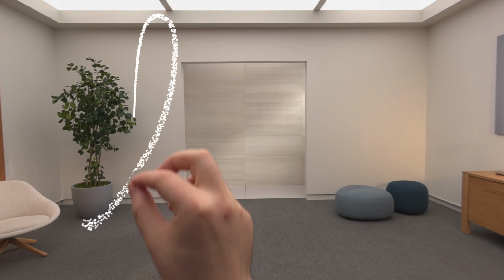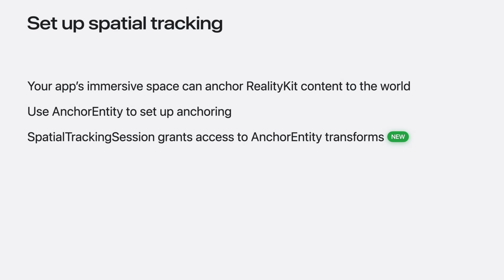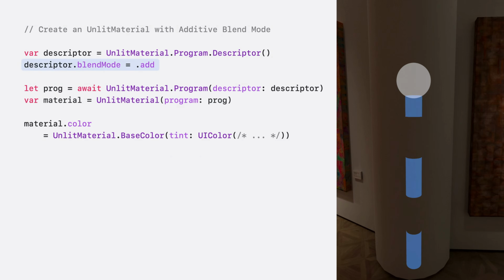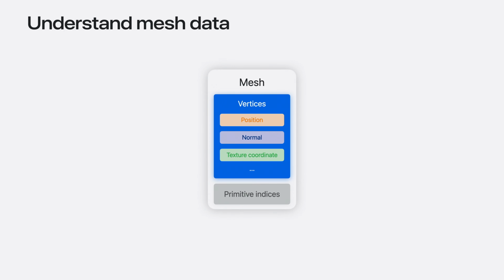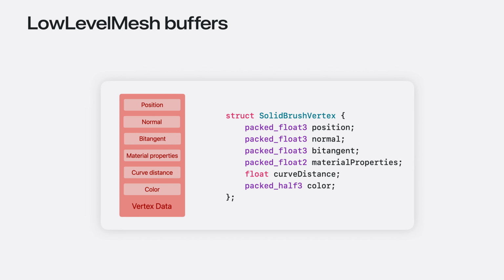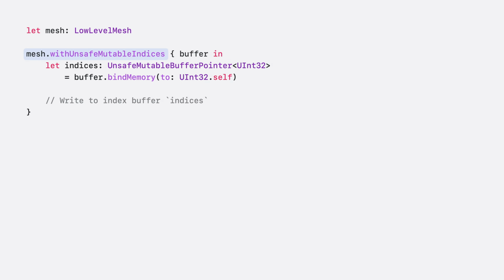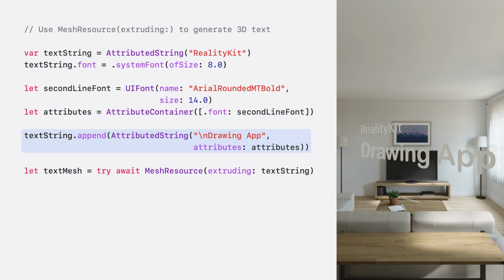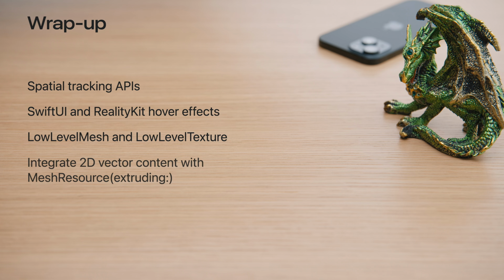WWDC24: Build a spatial drawing app with RealityKit | Apple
Harness the power of RealityKit through the process of building a spatial drawing app. As you create an eye-catching spatial experience that integrates RealityKit with ARKit and SwiftUI, you’ll explore how resources work in RealityKit and how to use features like low-level mesh and texture APIs to achieve fast updates of the users’ brush strokes.

00:00 - Introduction
02:43 - Set up spatial tracking
05:42 - Build a spatial
user interface
13:57 - Generate brush geometry
26:11 - Create a splash screen